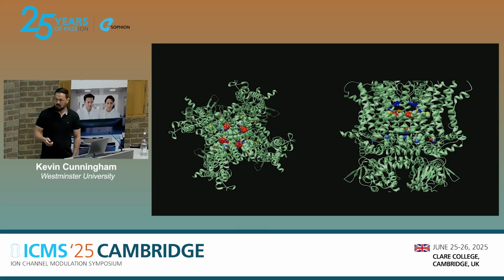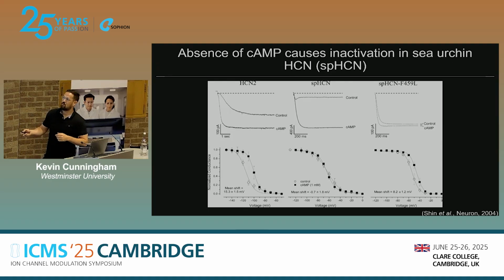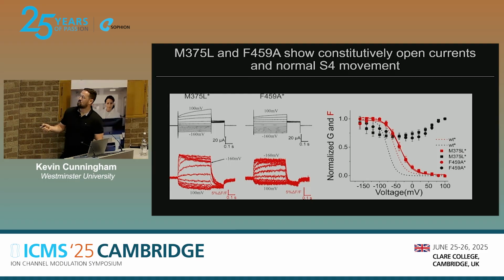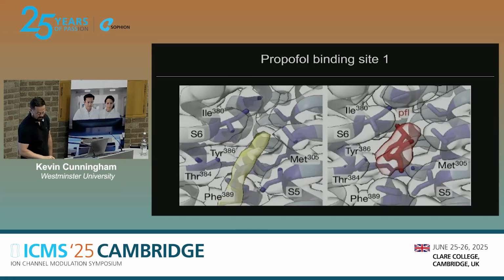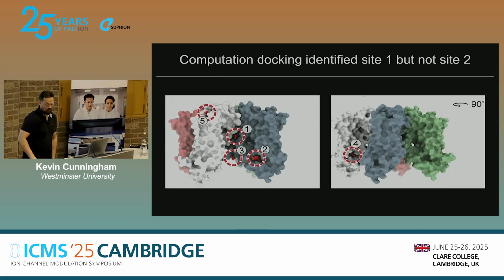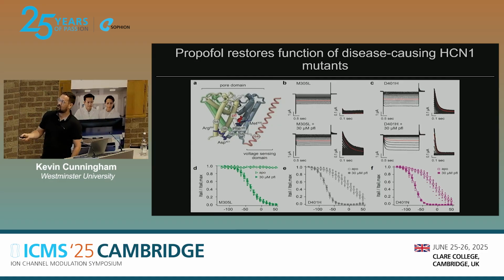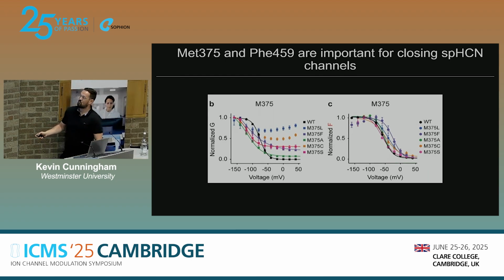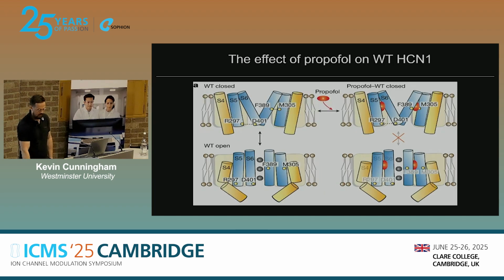Talk by Kevin Cunningham - Westminster University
Presented by Kevin Cunningham - Westminster University

Talk title: Propofol rescues voltage-dependent gating of HCN1 channel epilepsy mutants